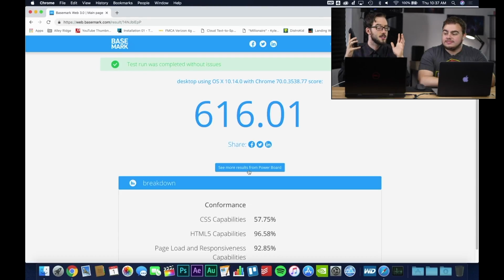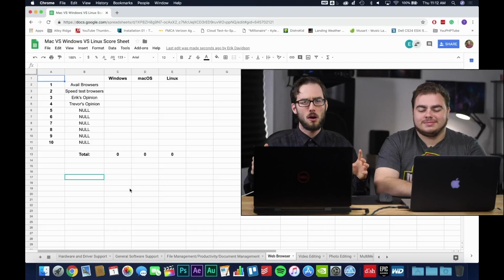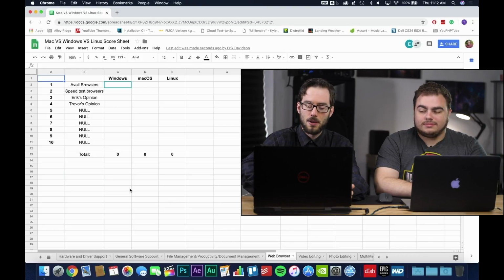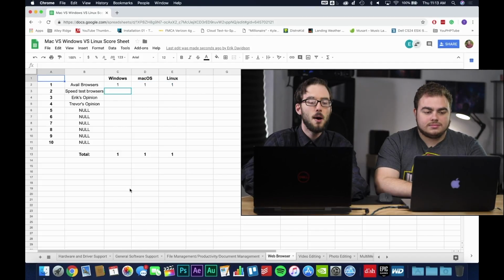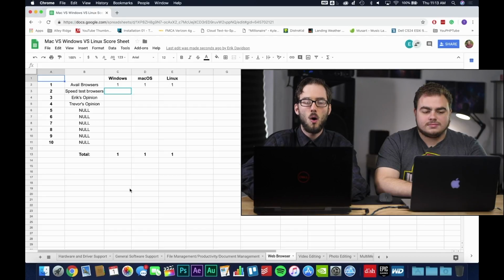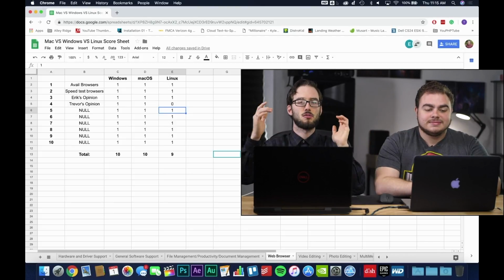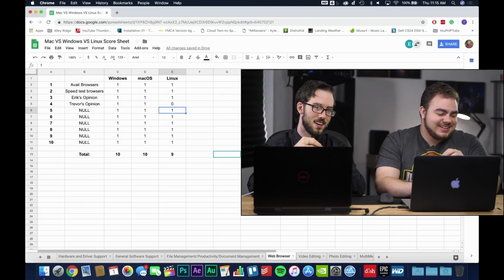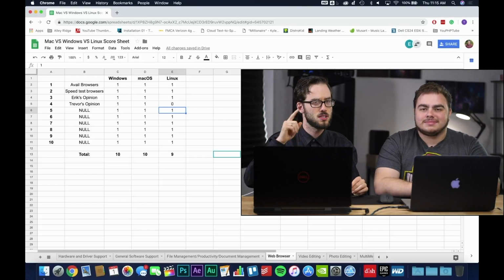Windows vs Mac vs Linux: Web Browsers